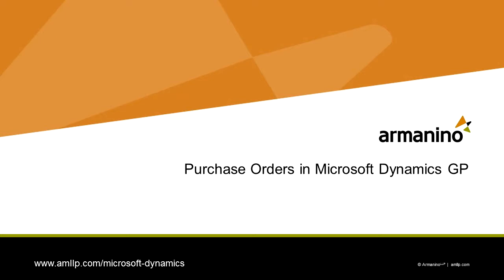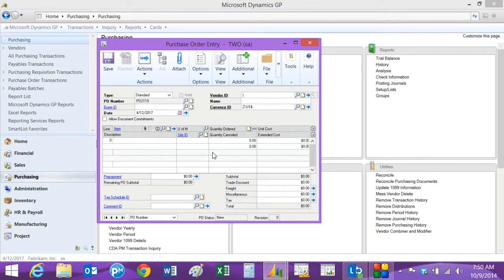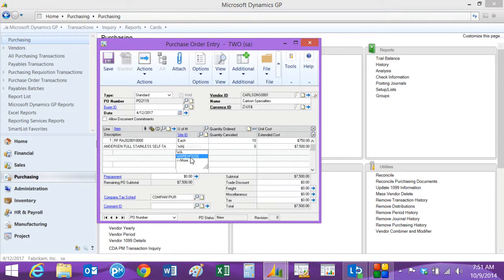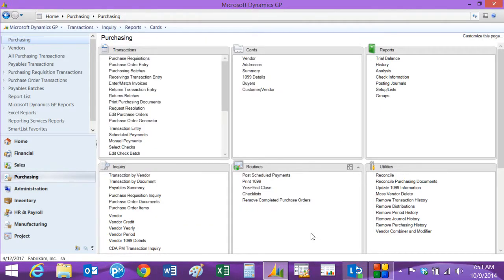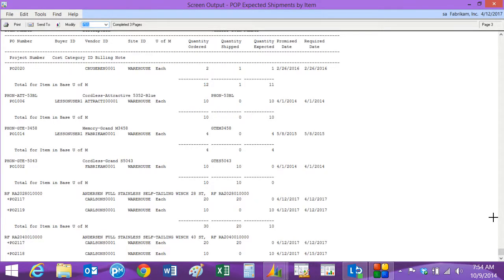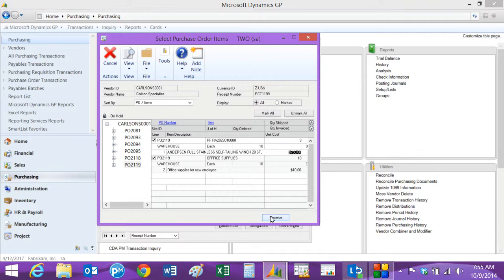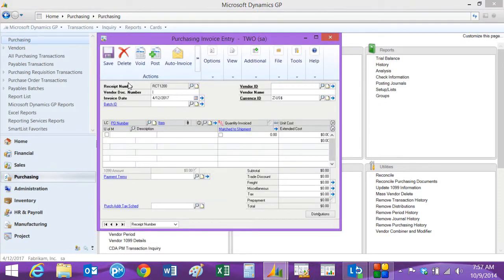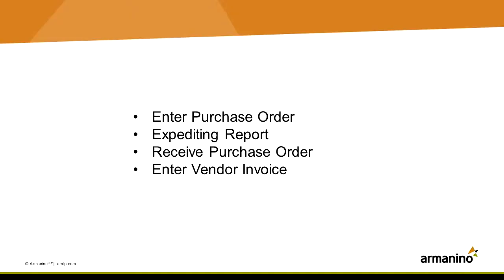Managing Purchase Orders in Dynamics GP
Managing purchase orders in Dynamics GP is easy to do. You can create purchase orders, receive purchase orders (partially receive if needed), and match the vendor's invoice to the receipt. This allows you to maintain good control over your purchasing process and accurately record liabilities, and purchase costs.